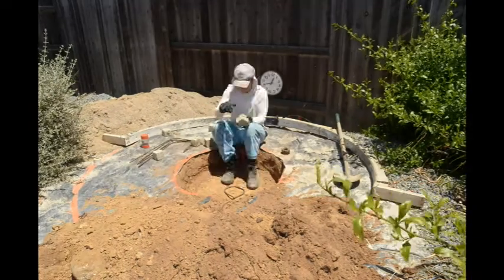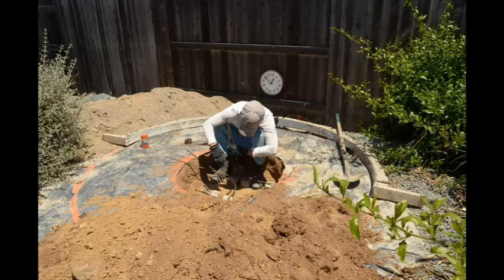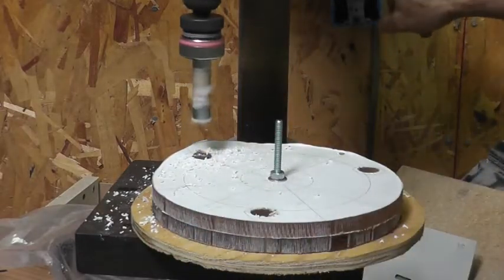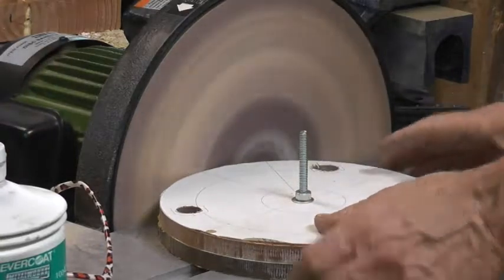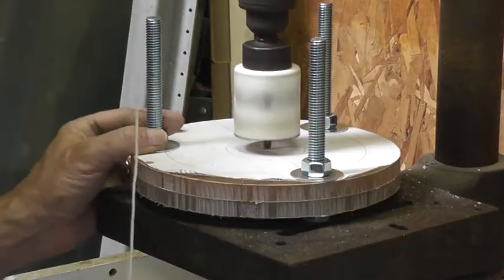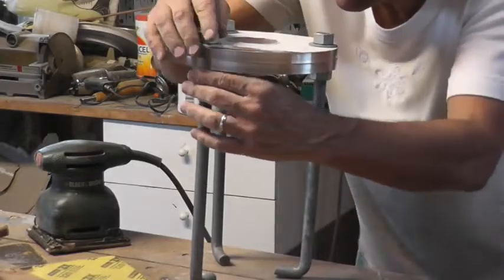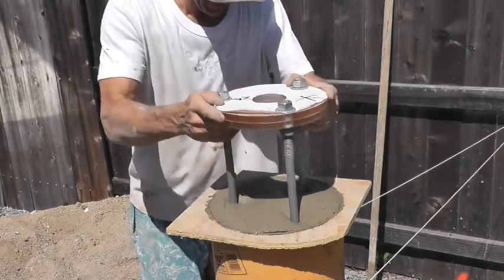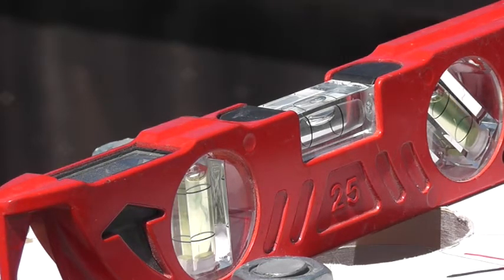Observatory pier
Observatory stage one